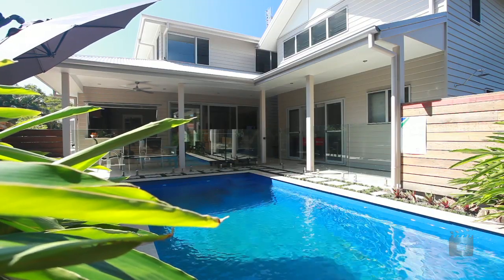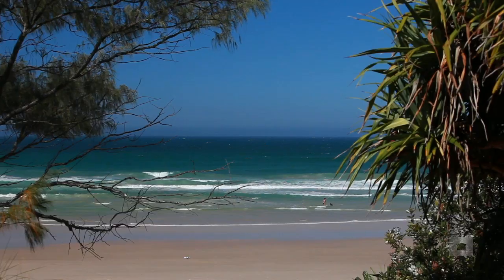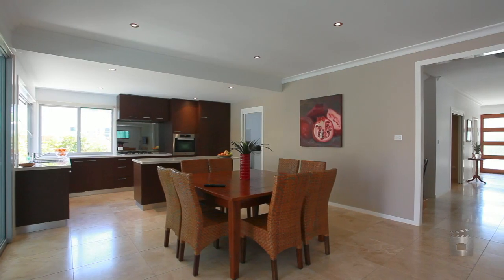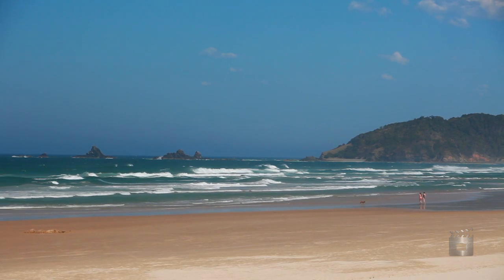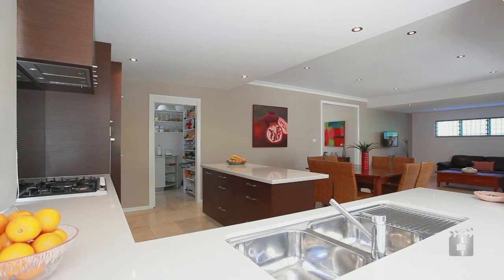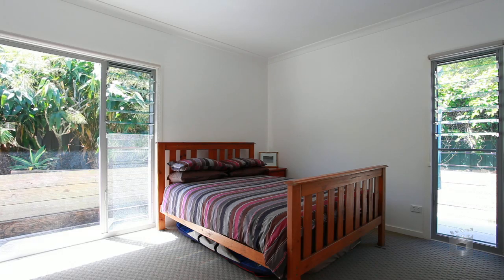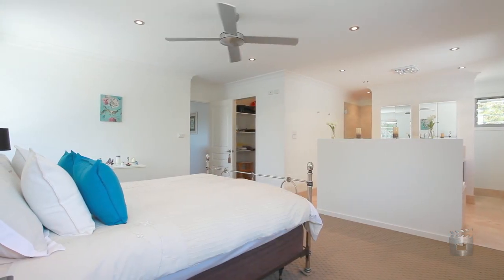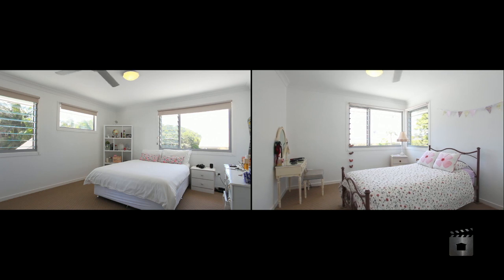2/27 Kalemajere Drive, Suffolk Park (2481) New South Wales by Neil Cameron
Property Video shoot of 2/27 Kalemajere Drive - Suffolk Park (2481) New South Wales by PlatinumHD for